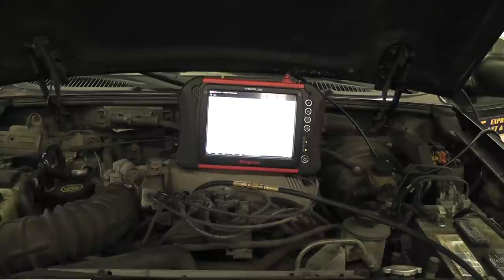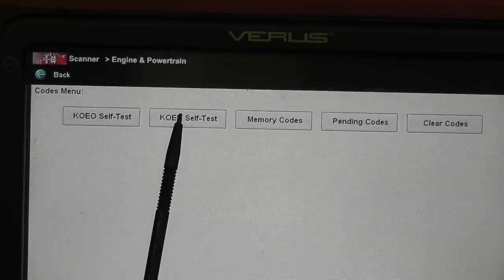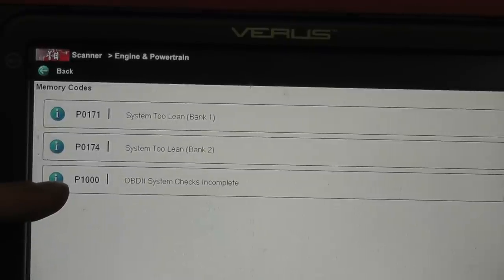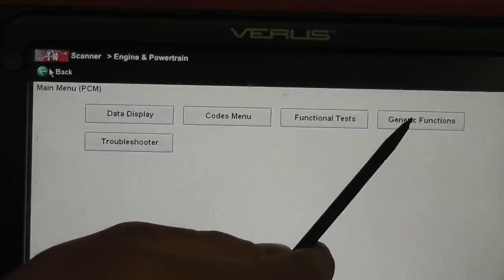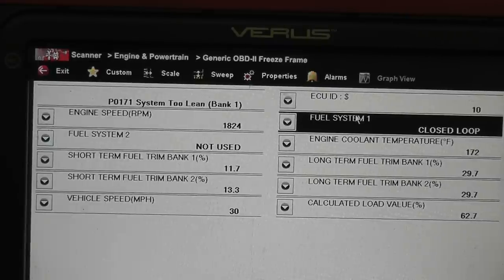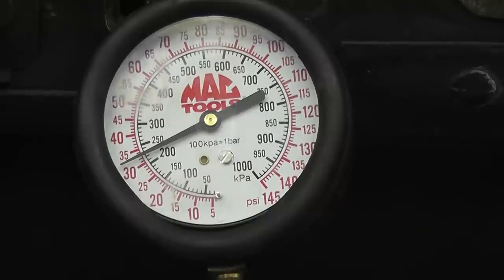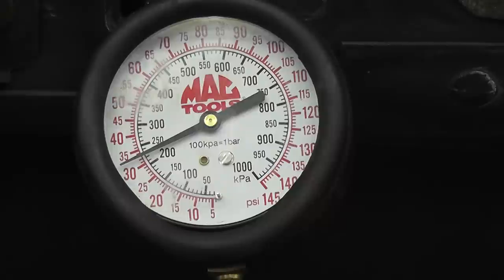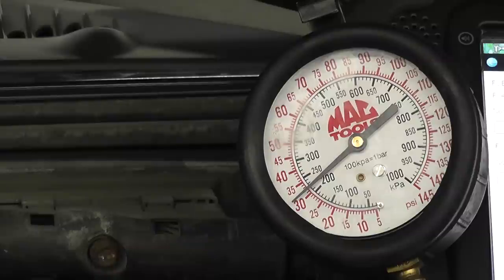Low fuel pressure causing a P0171 and P0174 trouble code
1999 Mercury Mountaineer 5.0 with a P0171 and P0174 DTC in memory. This is a great video on using fuel trim and freeze frame data to determine the cause of the lean condition.

Symptoms
  - low power
  - lean exhaust trouble codes P0171 and P0174
  - pinging
  - hesitation
  - surging

Fix
  - replace fuel pump and fuel filter

Tests shown
  - how to determine MAF sensor condition using BARO HZ data
  - how to use freeze frame data to determine type of lean condition
  - how to use STFT and LTFT at different loads to determine type of lean condition
  - how to test fuel pressure with a gauge
  - how to determine fuel delivery design
  - how to measure fuel pump current with a scope
  - how to locate the fuel pump inertia switch
  - how to calculate fuel pump RPM

Tools used
  - scan tool
  - fuel pressure gauge
  - Picoscope
  - inductive low amp probe